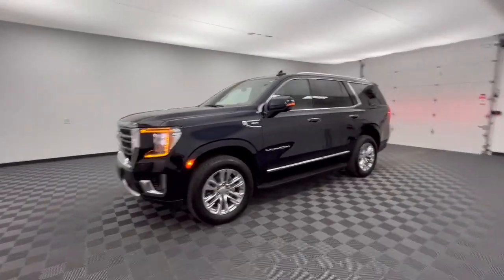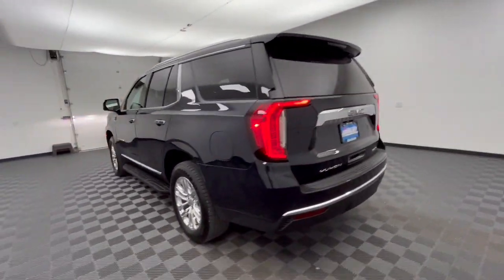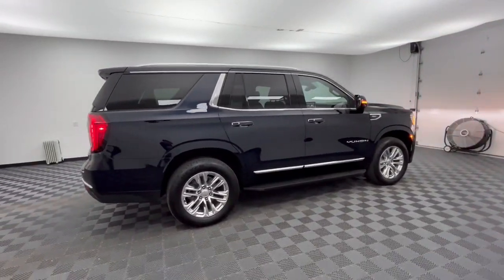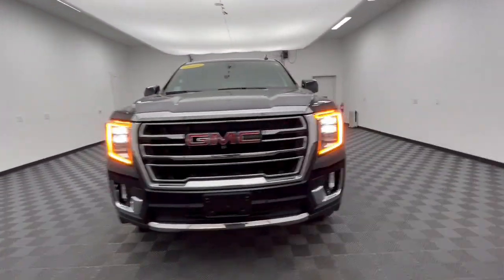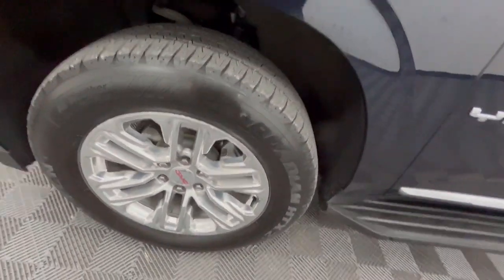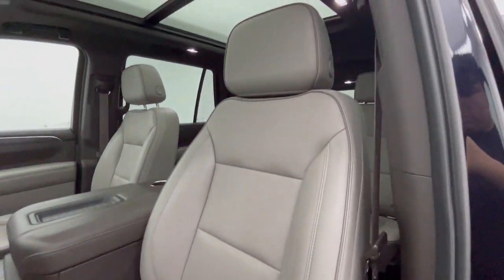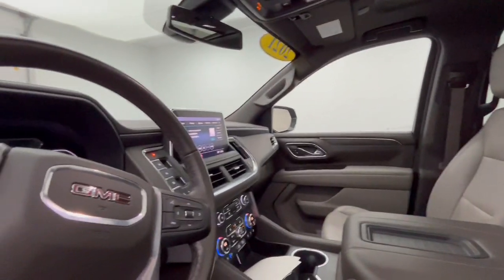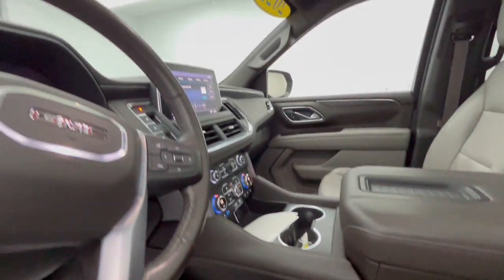2021 GMC Yukon SLT OH Troy, Dayton, Tipp City, Piqua, Casstown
Pre-Owned 2021 GMC Yukon SLT available at Dave Arbogast Buick GMC located in 3540 S Co Rd 25A, Troy, OH, 45373. Servicing the Troy, Dayton, Tipp City, Piqua, Casstown area.

You just found the  2021  GMC Yukon.  Here's a stylish Yukon that's built to work hard but make it look and feel easy. Impressive towing capability, a smooth, quiet ride, luxurious cabin with oodles of cargo space, touchscreen infotainment with smartphone integration,   and head-turning good looks make this family-friendly, 3-row SUV the perfect choice. The following are some of this vehicles highlighted options: Heated Steering Wheel
, Apple Carplay®/Android Auto®, Pre-Collision System, Intelligent Auto on/off High Beams, Lane Departure Warning, Panoramic Roof, HANDS-FREE LIFTGATE, Sun/Moonroof, Keyless Entry, Heated Driver Seat. Don't miss the chance to drive away in this striking Yukon. Our team will give you an outstanding road test experience. Stop in today!